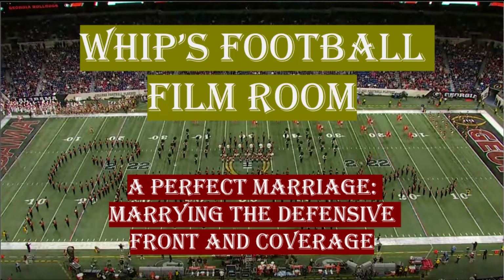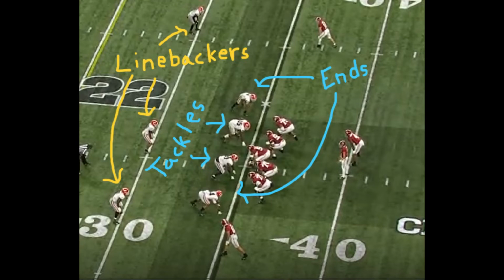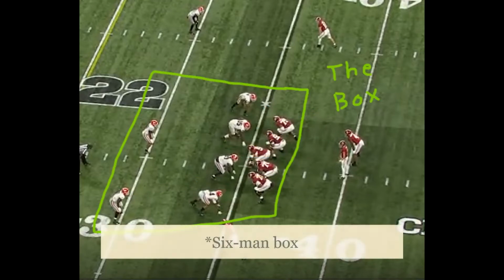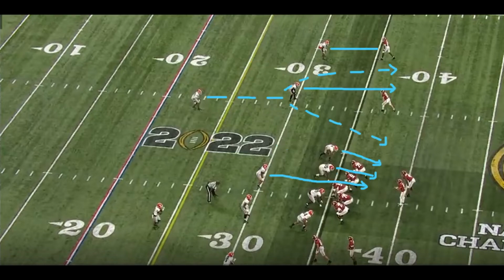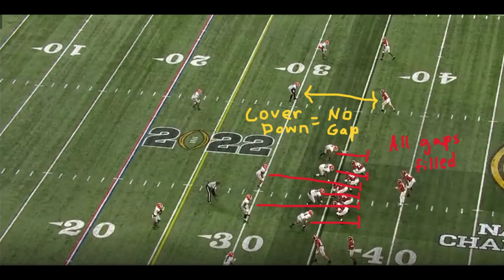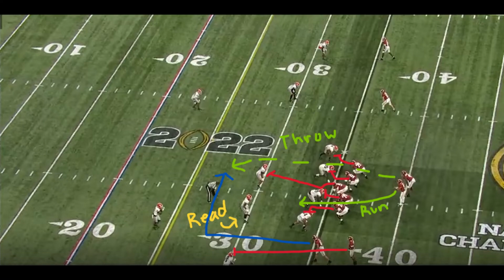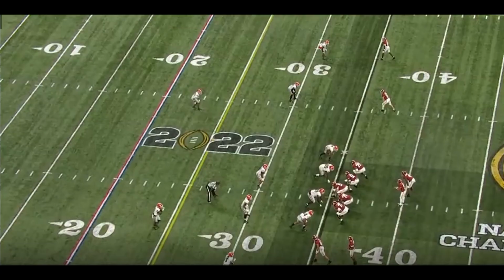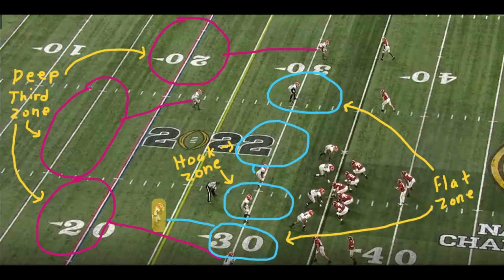Whip's Football Film Room #2 - A Perfect Marriage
In the second episode of Whip's Football Film Room, we breakdown how a defense is created from the front to the back.

Let me know if you like this style of video and would prefer more like it in the future.

I'm super excited for the upcoming season and all the new content I will be able to put out.
WE ARE ONLY GETTING BETTER FROM HERE!

Thanks for your time, everyone.